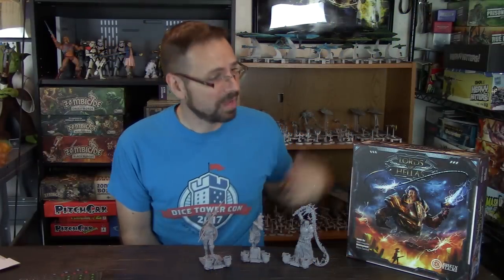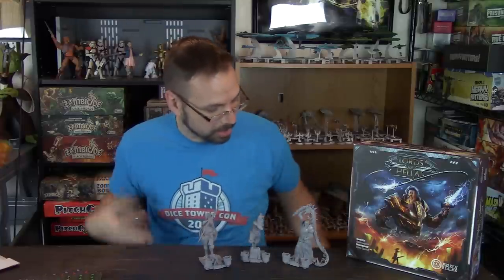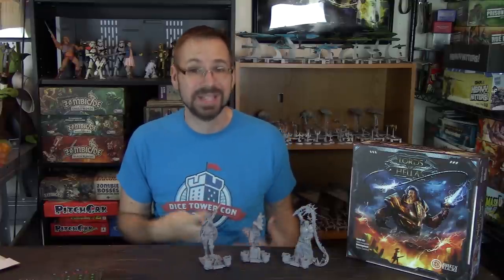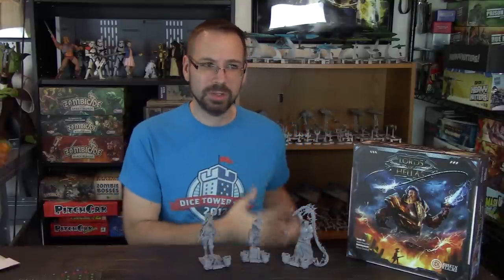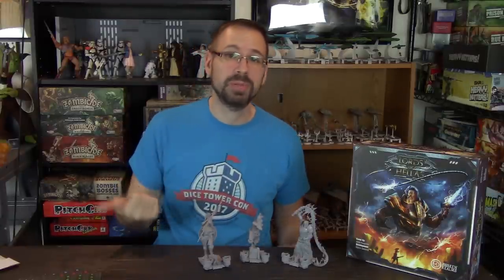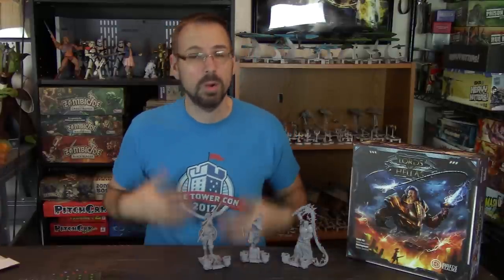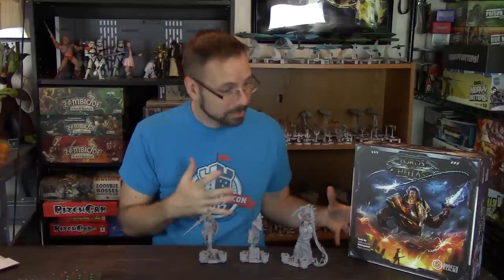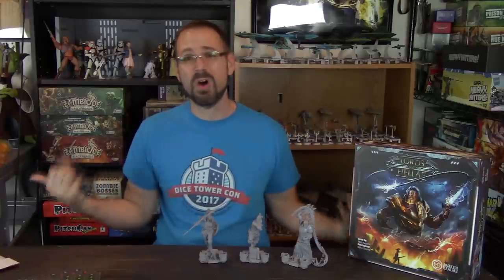Review - Lords of Hellas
This is my full review of Lords of Hellas, by Awaken Realms.